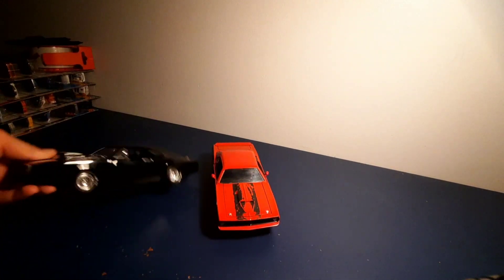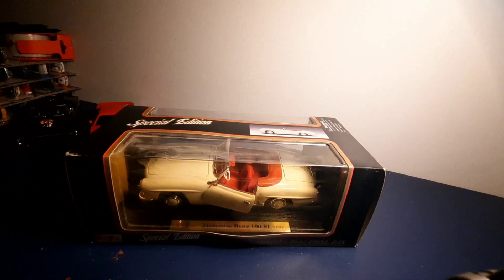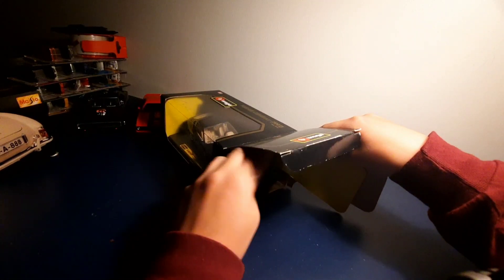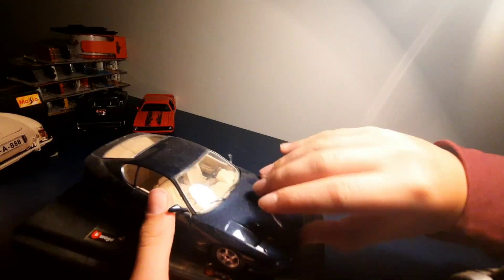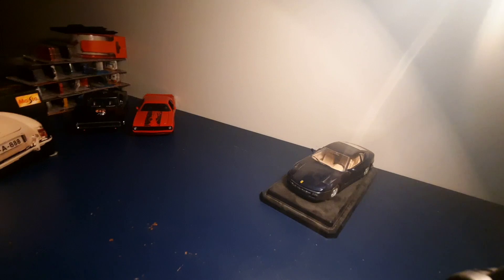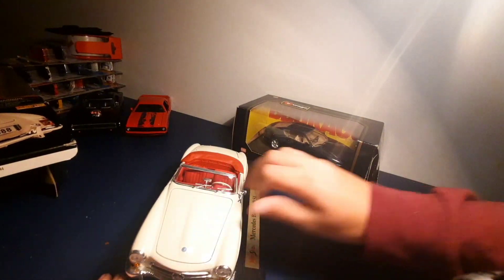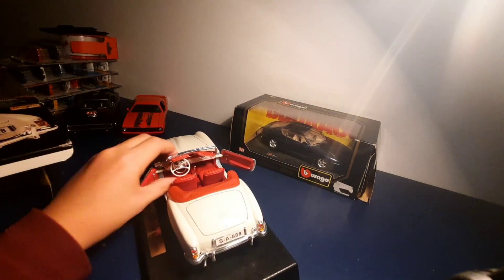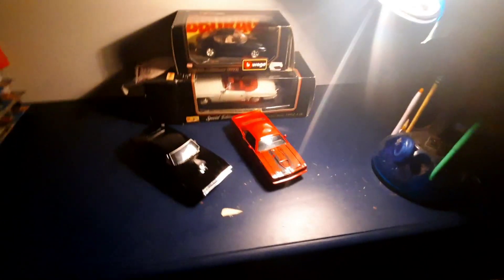unboxing new model cars!